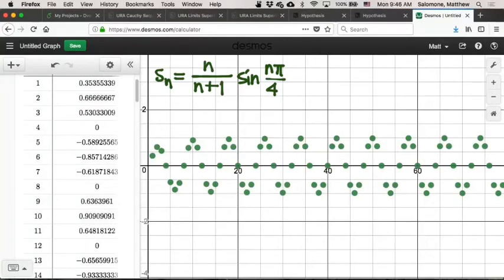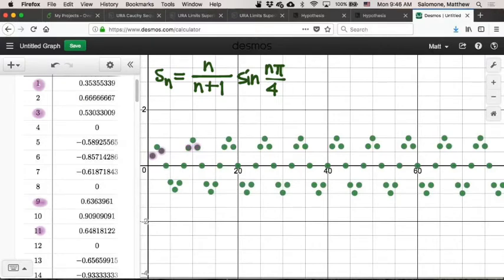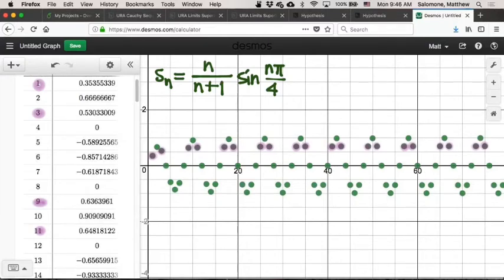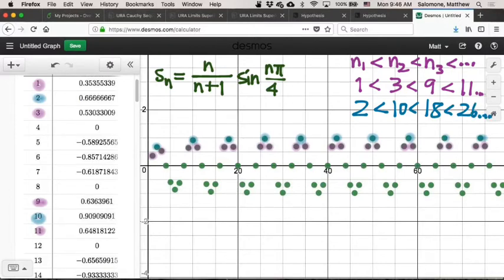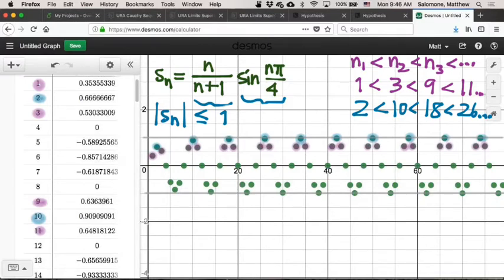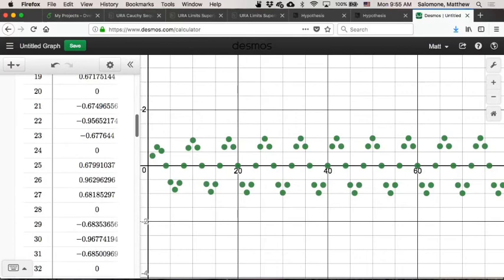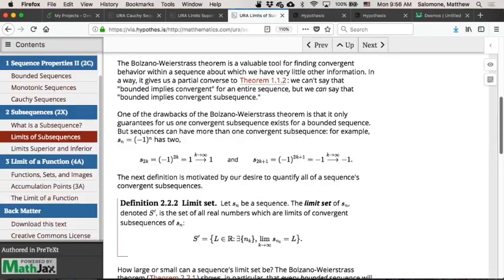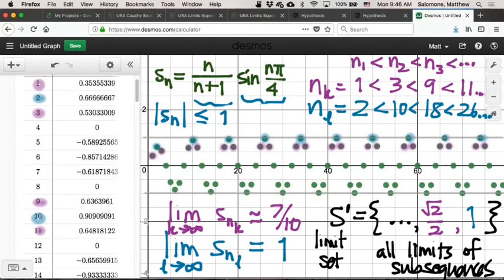401.6 Convergent subsequences and limsup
11/20/17 An example of finding convergent subsequences, and defining limsup and liminf.